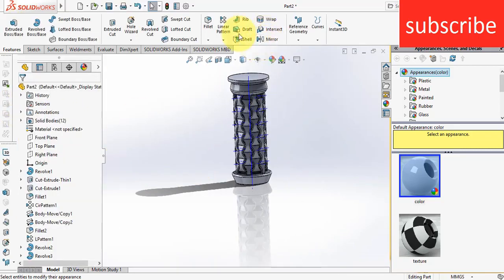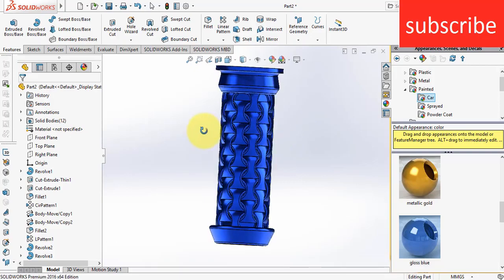Complex can design in Solidworks